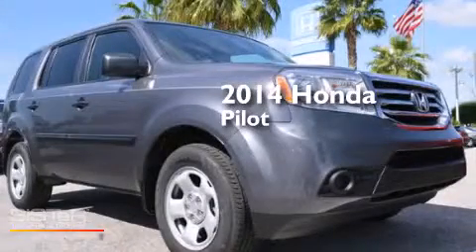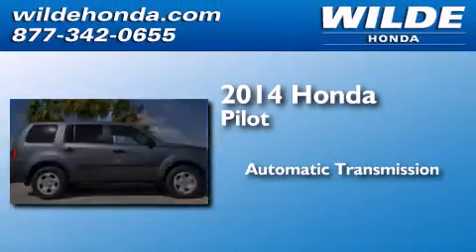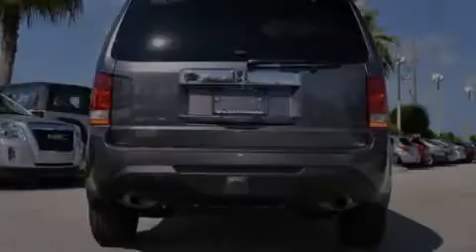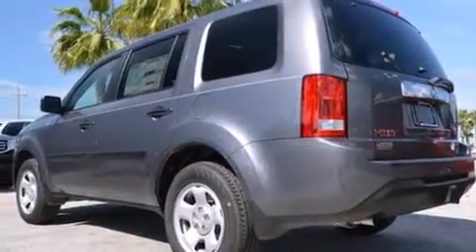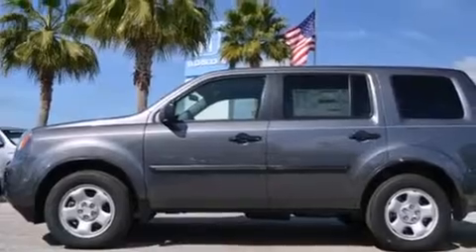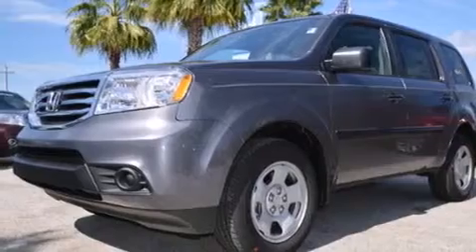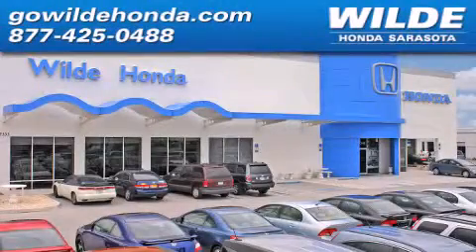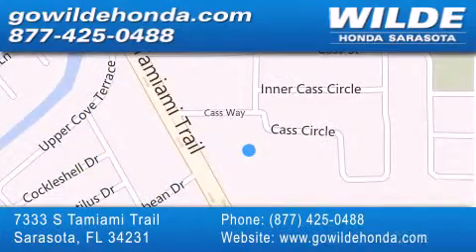2014 Honda Pilot Port Charlotte FL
We have been honored to serve the Sarasota FL area , we promise that your experience at our dealership will exceed your expectations ! Year : 2014 Make : Honda Model : Pilot Engine : V6 Cylinder Engine Trans . : AUTOMATIC Miles : 16 Interior : Gray Stock : 14252 Wilde Honda - WI 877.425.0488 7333 S. Tamiami Trail Sarasota , FL 34231